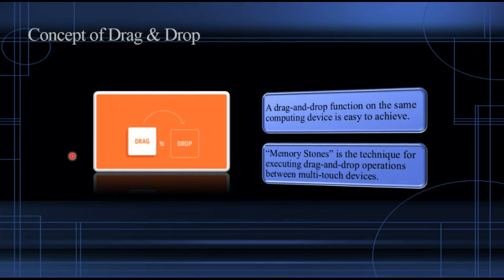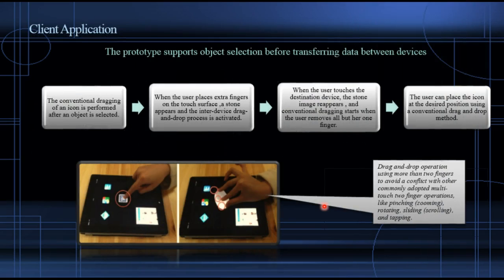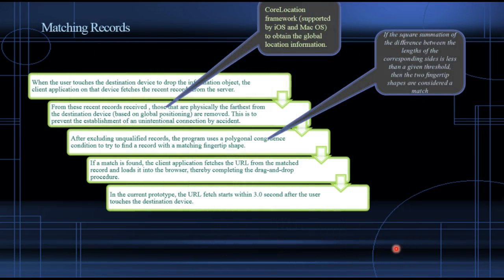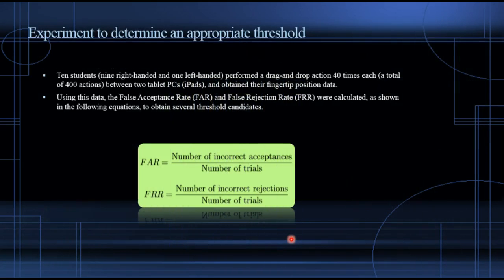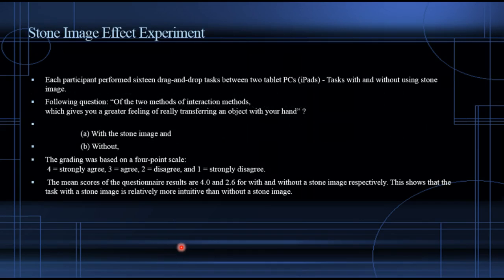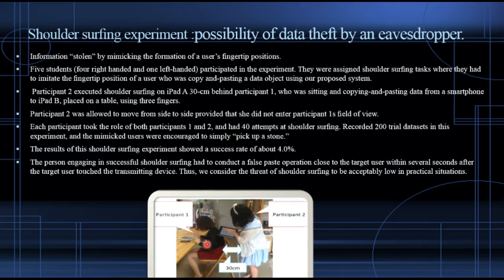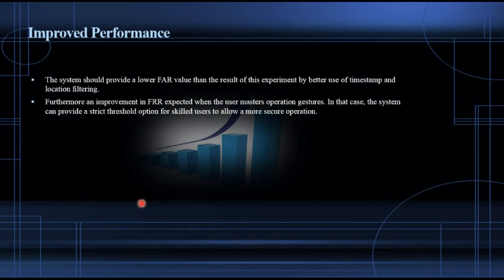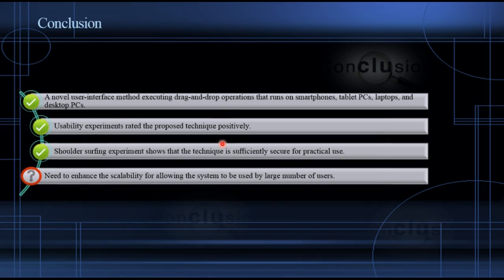Memory Stones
Presentation based on a research paper